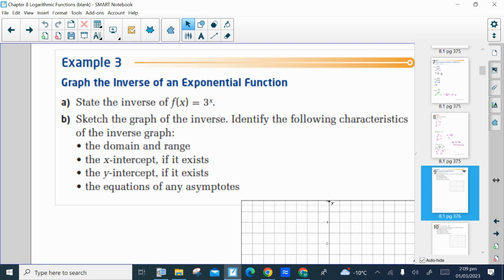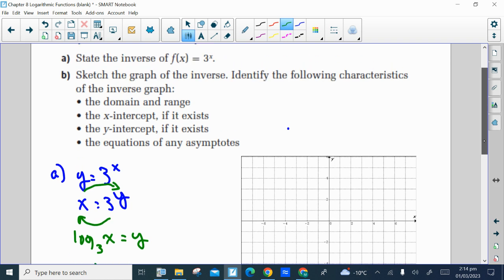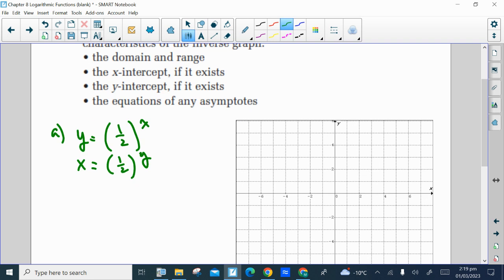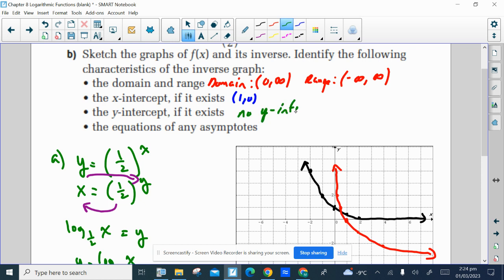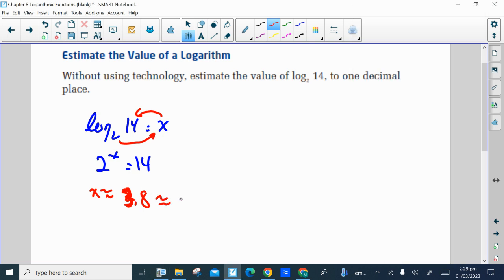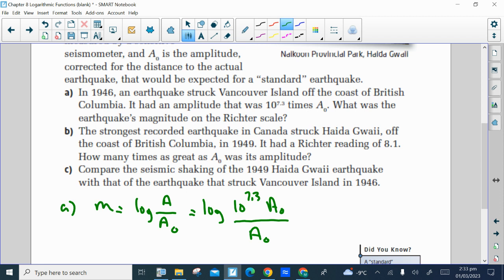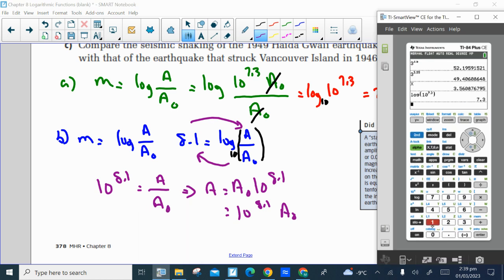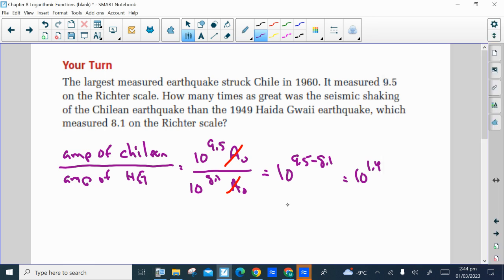Math 30-1 Lesson 8.1 part 2